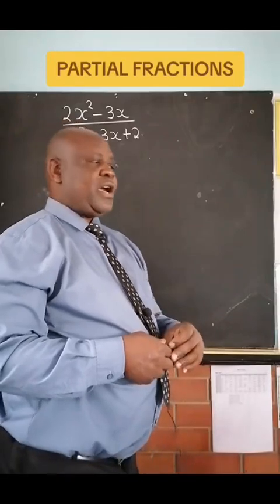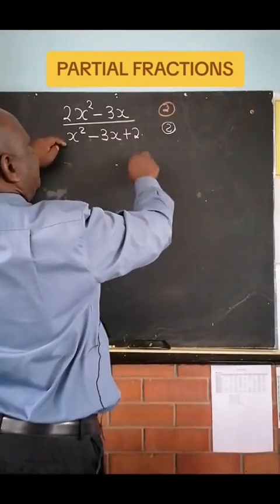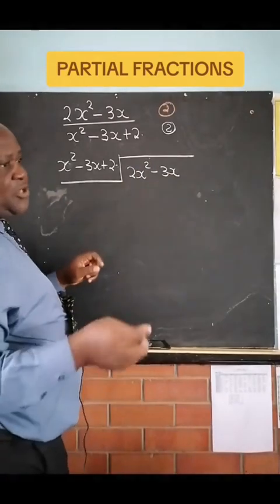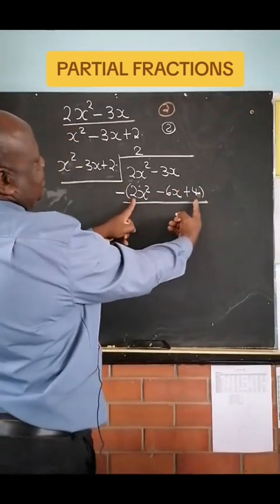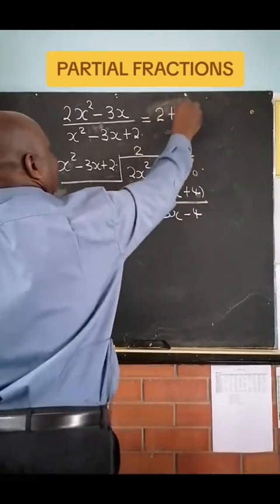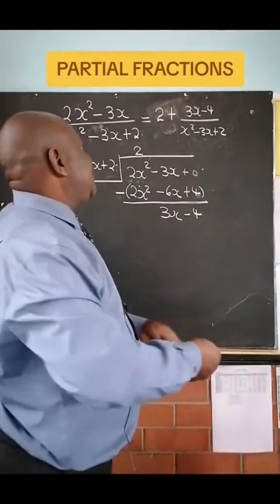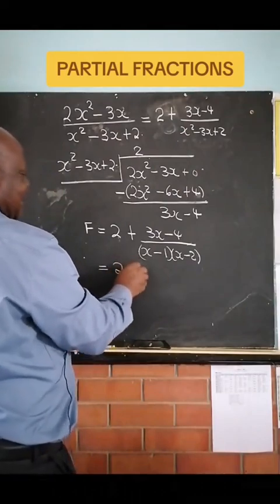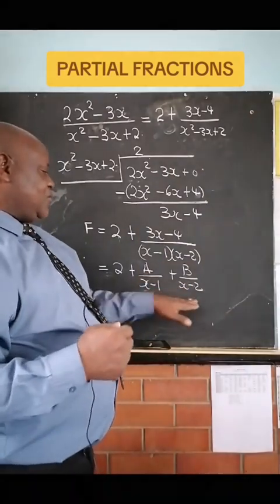easymaths mathematicseducation problemsolvingexercise learningtricks partialfraction